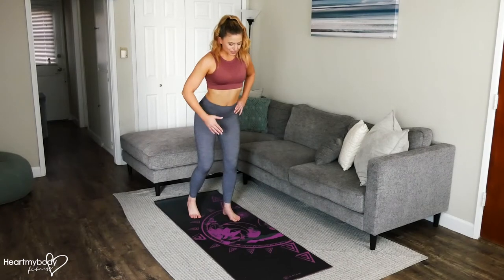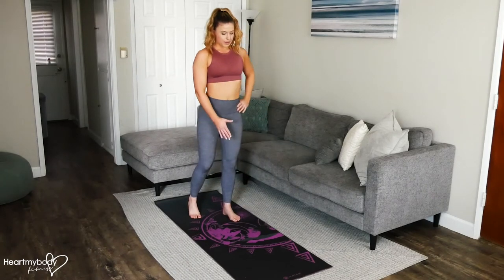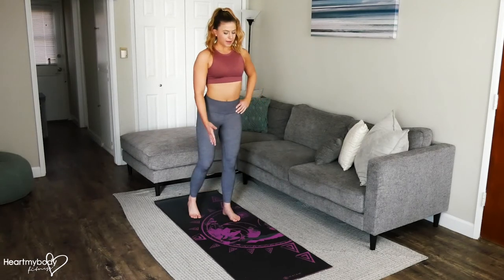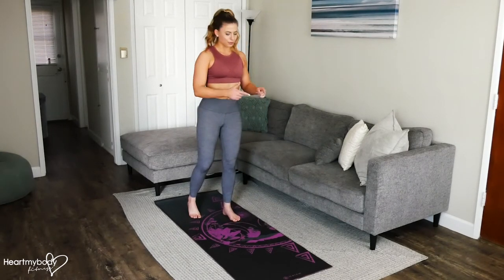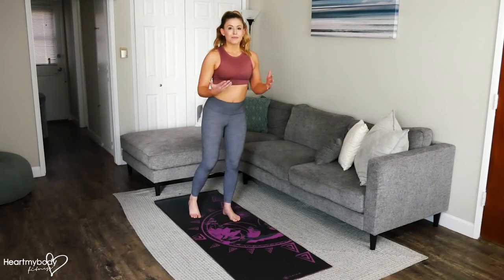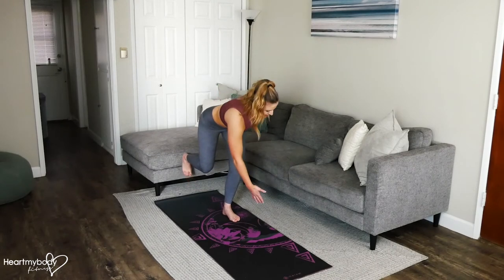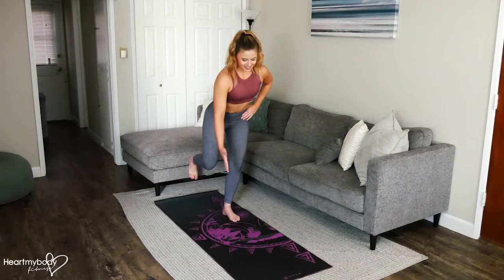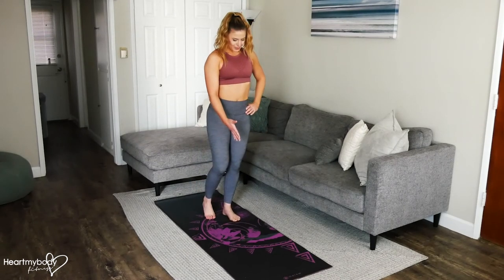How to do a Multidirectional SL Deadlift